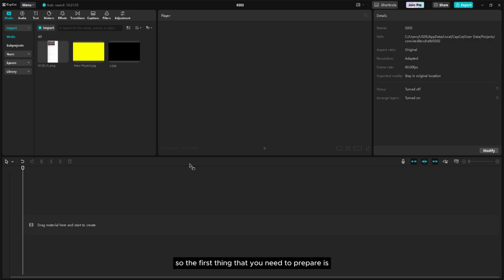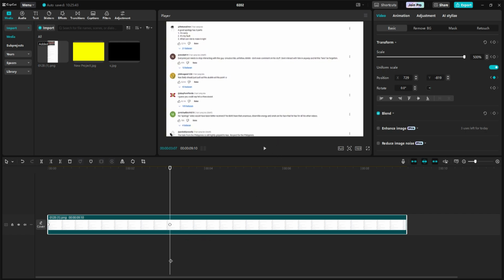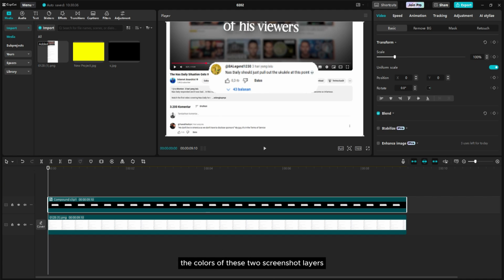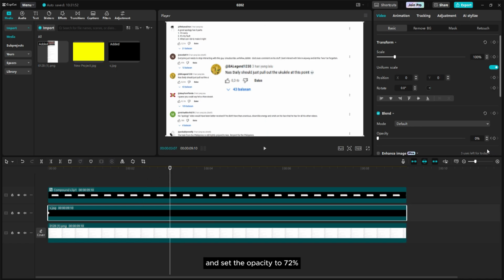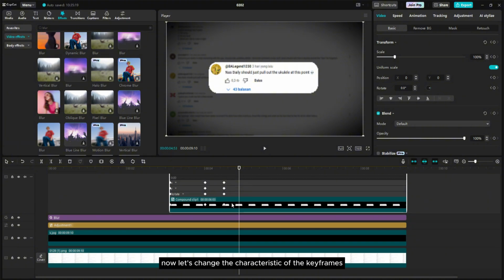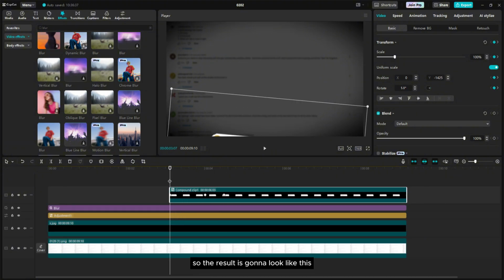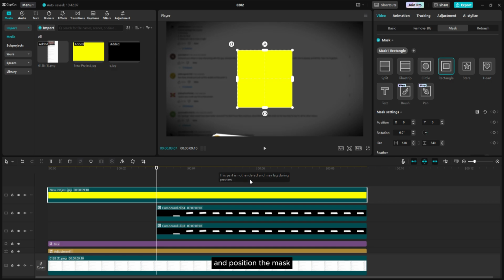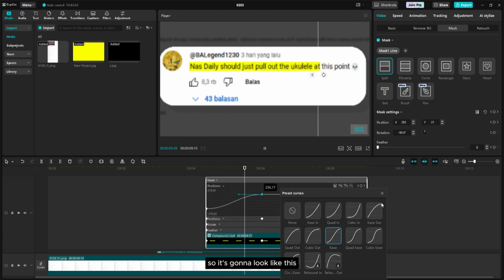How to edit like Internet Anarchist in Capcut